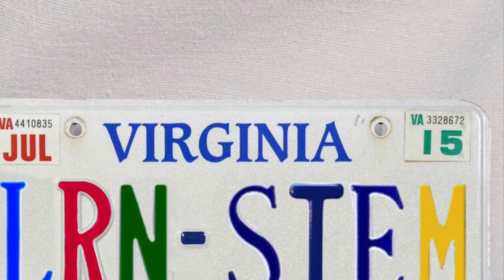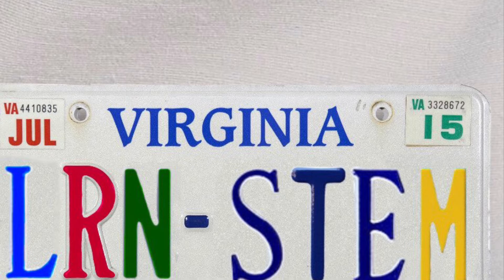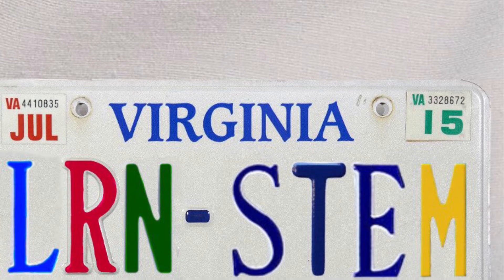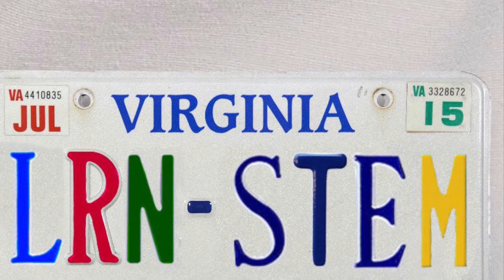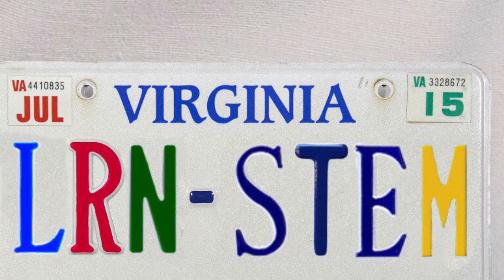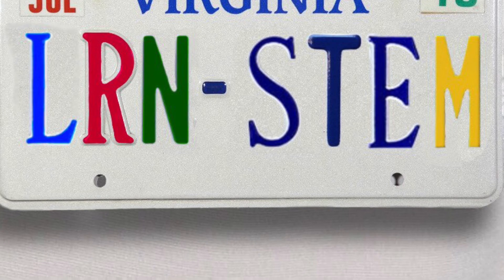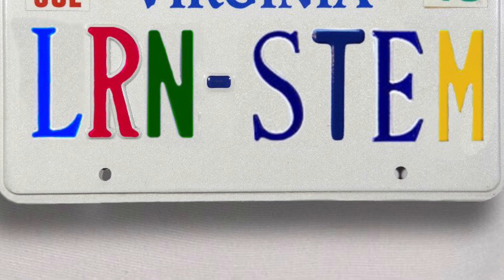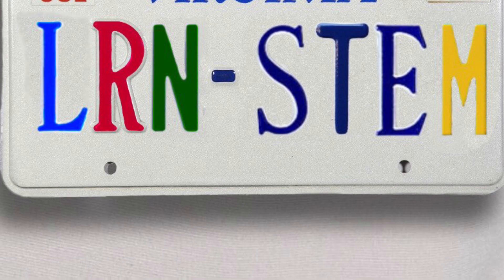Breaking down the Vaccine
In this episode, Nyssa explains the RNA, Covid-19 vaccine.